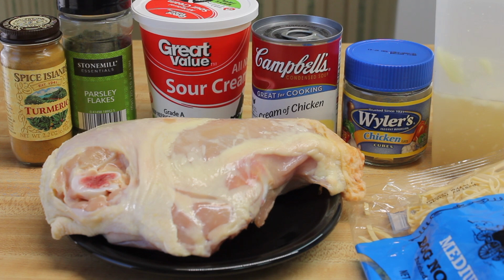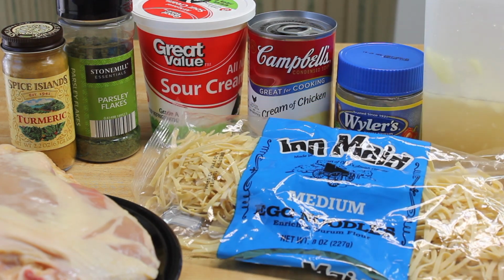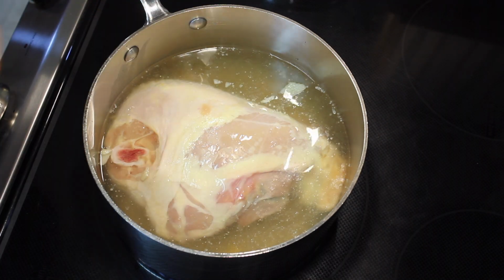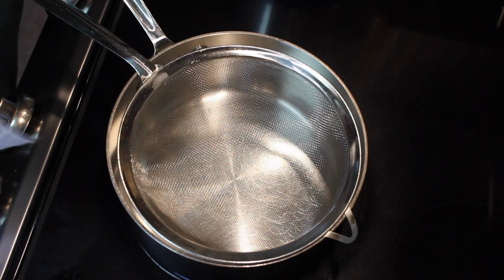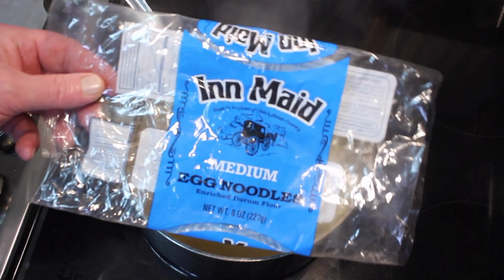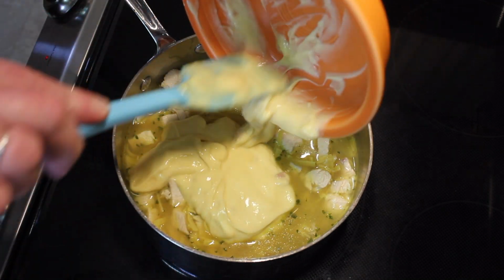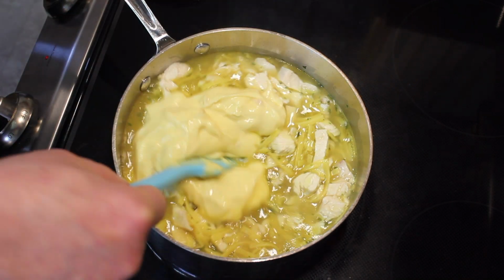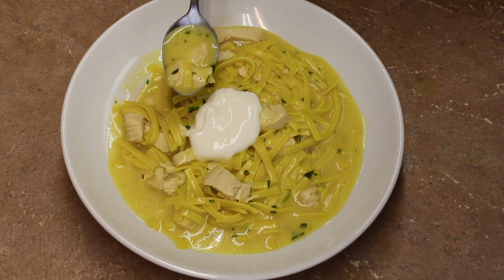Creamy Chicken Noodle Soup with Michael's Home Cooking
This is my recipe for Creamy Chicken Noodle Soup.  It doesn't take long to make and you can leave out the creamy part if you prefer regular Chicken Noodle Soup.

Ingredients:
4 cups chicken broth
1 large chicken breast half with bones and skin
2 cups water
2 chicken bullion cubes
1/4 teaspoon turmeric
2 teaspoons dried parsley
8 ounce package Inn Maid medium noodles (3 cups dry uncooked)
1 can of cream of chicken soup (10 1/2 ounces)
Sour Cream for garnish

Method:
Simmer or poach your chicken breast in 4 cups of your homemade or store bought chicken broth until the chicken is just 160F
Remove and allow to cool.
Cut up your chicken into bite size pieces, getting rid of the bones, skin and any overcooked pieces of chicken.
You should have 1 and 1/2 to 2 cups of cubed/torn chicken.
Strain your cooled broth.  It is easier to strain 4 cups of cooled broth than it is to strain 6 cups of broth.
Add two more cups of broth to your pot and heat.
Once your 6 cups of broth is simmering hot again, add your turmeric, dried parsley and noodles.
Cook noodles till done.
Add your chicken to warm.
Now you have regular chicken noodle soup.
To make it creamy, add your cream of chicken soup and warm your soup through again.
You are ready to serve.
Optional:
Sour Cream or Yogurt

Note*** If you are using store bought chicken broth, you will not be using all these chicken bouillon cubes.  I was using homemade chicken broth and water.

Music from Apple Garage Band
Song:  Chelsea Loft